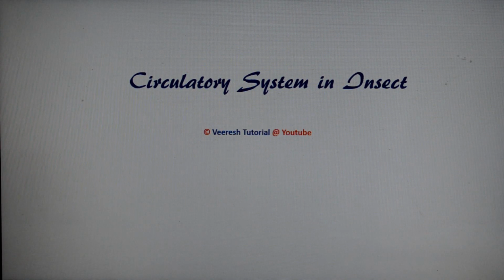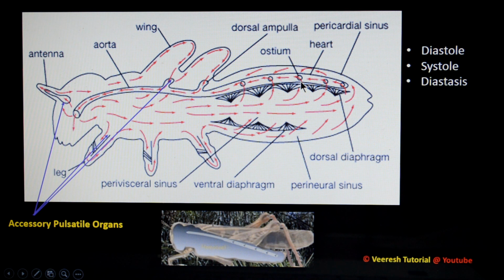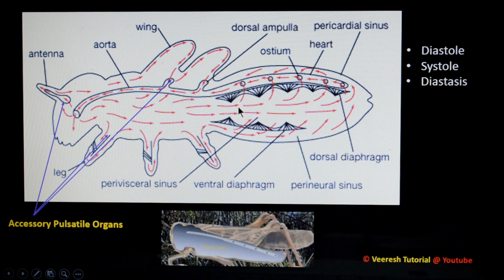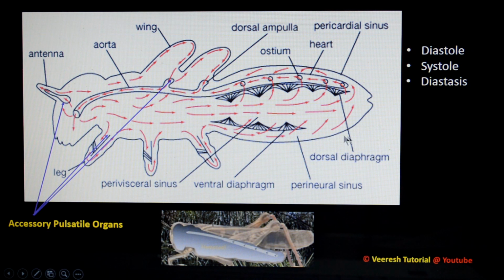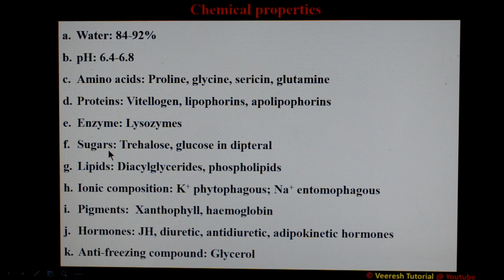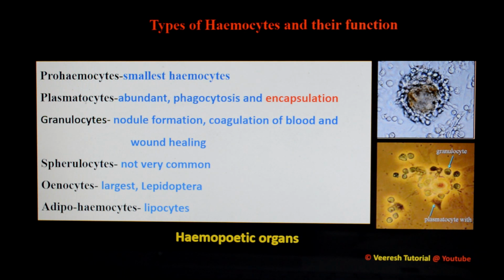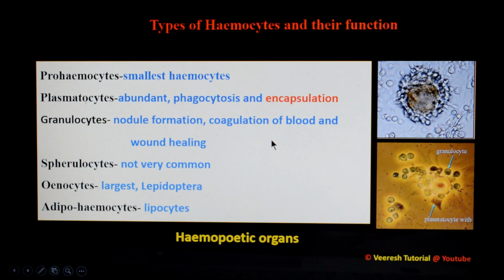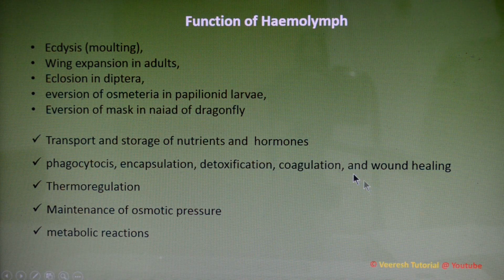Lecture 10: Insect Circulatory system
Insect Circulatory system-Blood circulation, Chemical property of blood/ haemolyph, types of Haemocytes &  their functions.